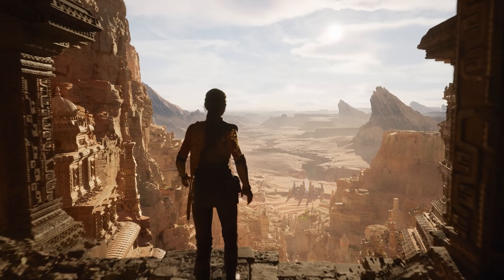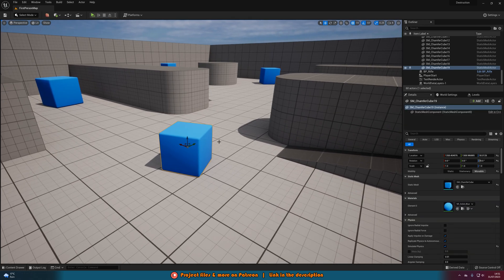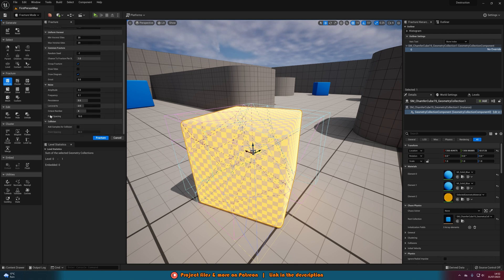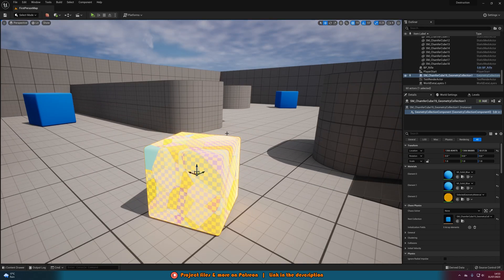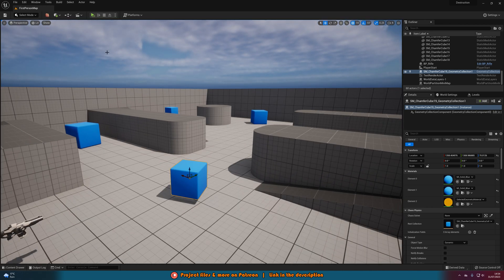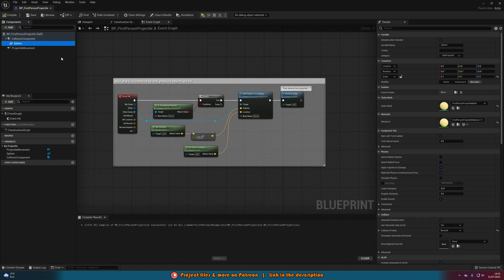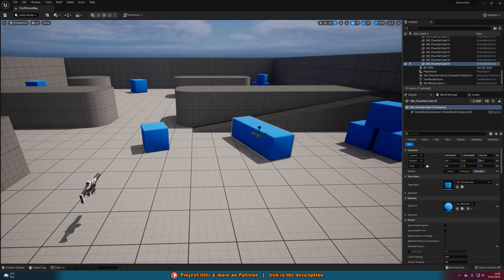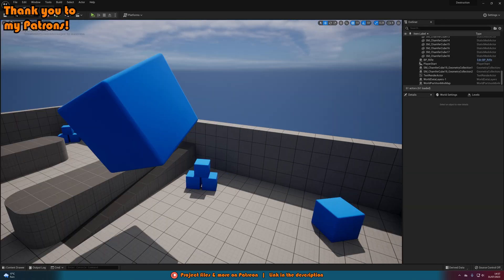Unreal Engine 5 Chaos Destruction Tutorial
Hey guys, in today's video I'm going to be showing you how to create chaos destructible meshes in Unreal Engine 5.